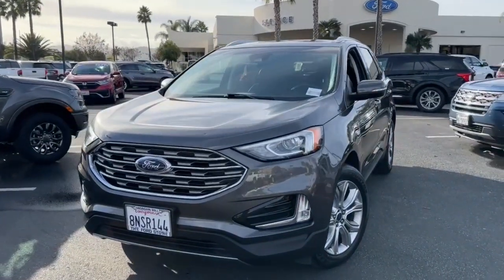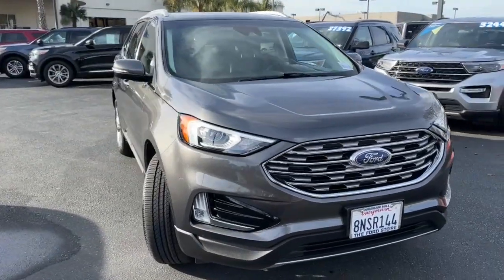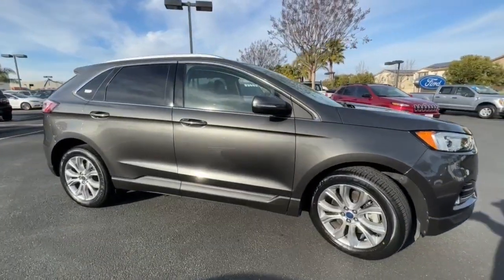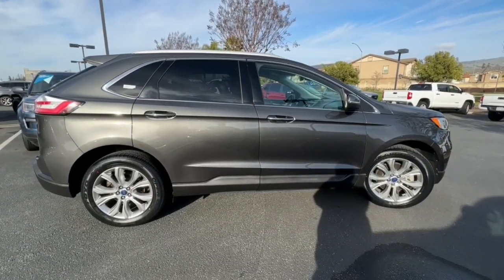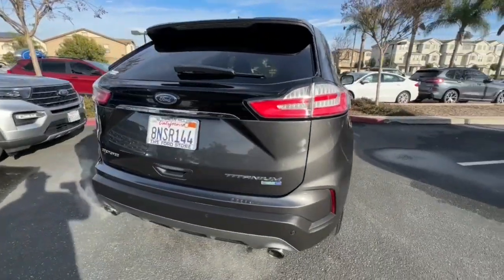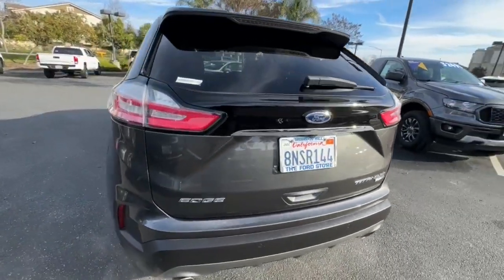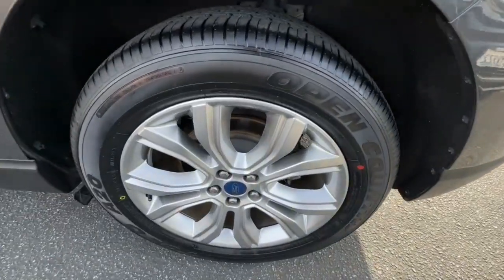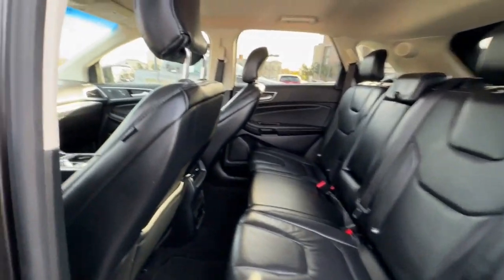2019 Ford Edge San Jose, Morgan Hill, Gilroy, Sunnyvale, Fremont, CA 410535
2019 Ford Edge Titanium

2019 Ford Edge Titanium Magnetic CARFAX One-Owner. Clean CARFAX. Certified. Ford Certified, Carfax One Owner, 4x4/Four Wheel Drive/AWD, Clean Carfax No Accidents, Service Records, Local Trade, Locally Serviced, Remote Starter, Bluetooth, Equipment Group 300A, Front Bucket Seats, Heated front seats, Power passenger seat, Radio: B&O Sound System by Bang & Olufsen, SiriusXM Radio, SYNC 3 Communications & Entertainment System, Wheels: 19 Nickel-Painted Aluminum.brbr21/28 City/Highway MPGbrbrFord Gold Certified Details:brbr  * Warranty Deductible: $100br  * Roadside Assistancebr  * Transferable Warrantybr  * Powertrain Limited Warranty: 84 Month/100,000 Mile (whichever comes first) from original in-service datebr  * 172 Point Inspectionbr  * Limited Warranty: 12 Month/12,000 Mile (whichever comes first) after new car warranty expires or from certified purchase datebr  * Vehicle Historybr  * and 22,000 FordPass Rewards Points to use toward first two maintenance visitsbrbrbrWe put our best price online and on the car so you don't waste time and energy trying to figure out what you'll actually pay. We sell high quality pre-owned vehicles at extremely low prices with out any games, gimmicks, or high-pressure tactics. We do business the way business should be done.